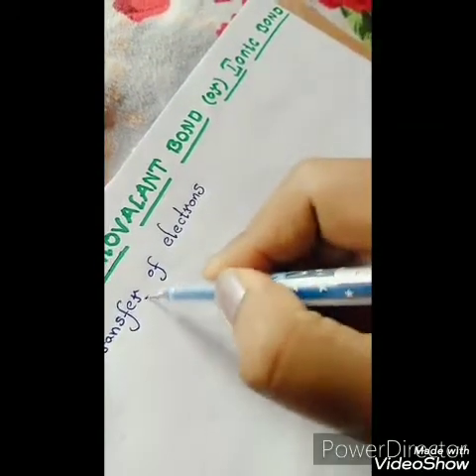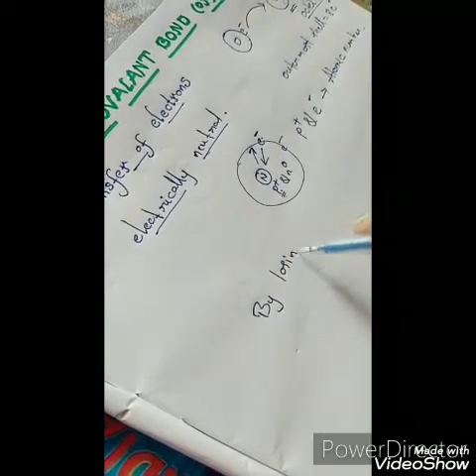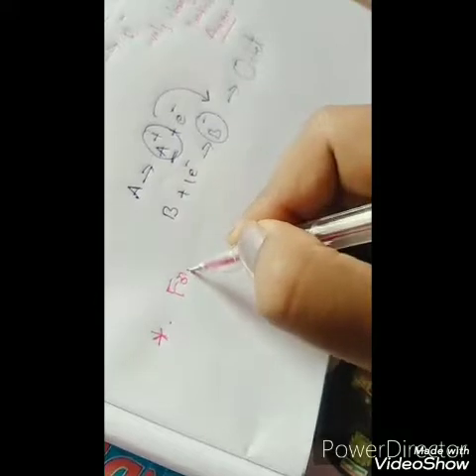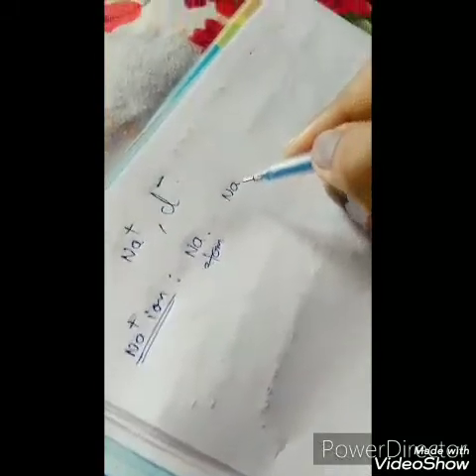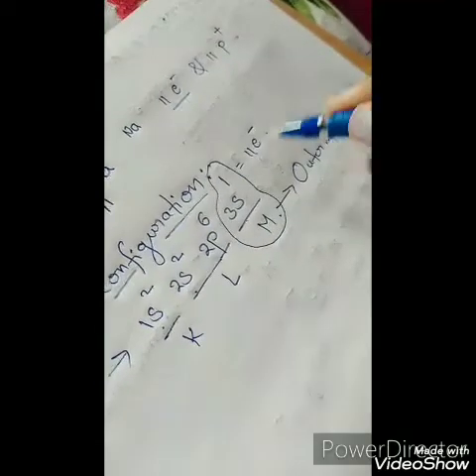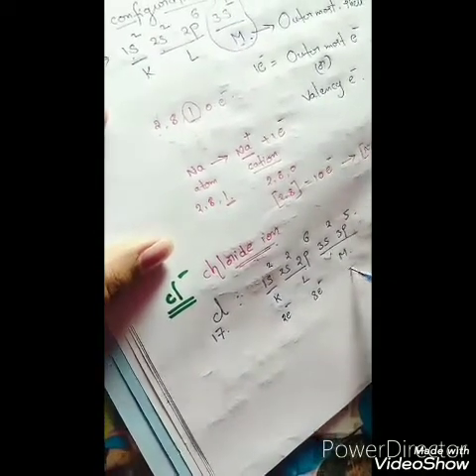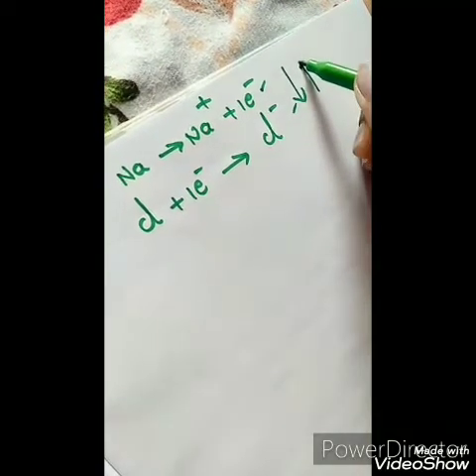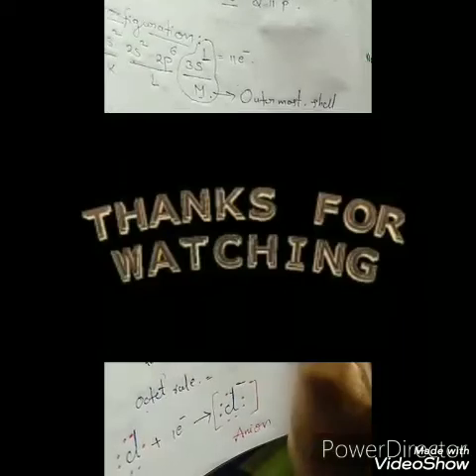Ionic or electrovalent bond for 10th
In chemical bonding